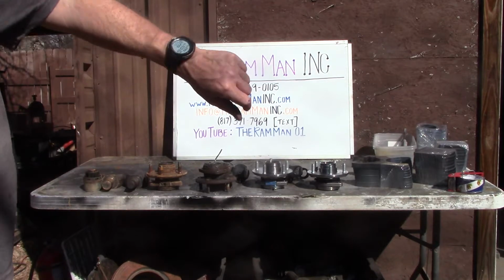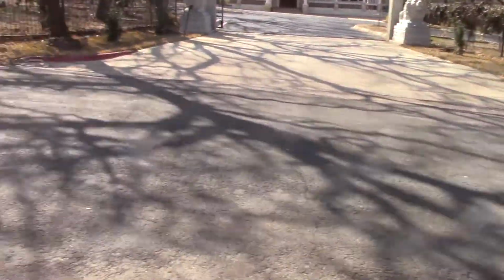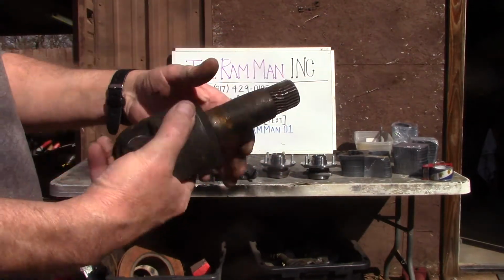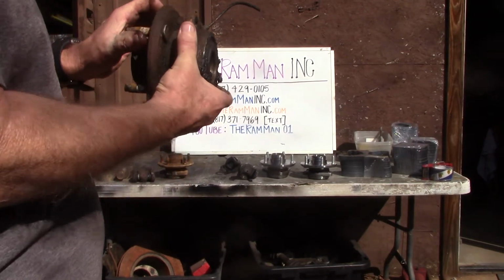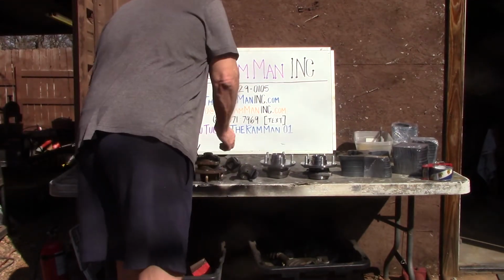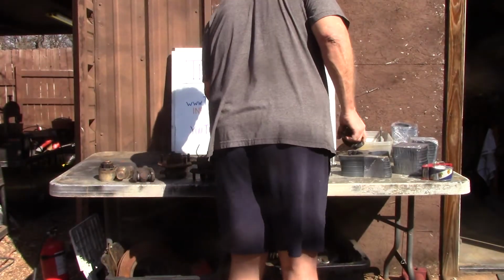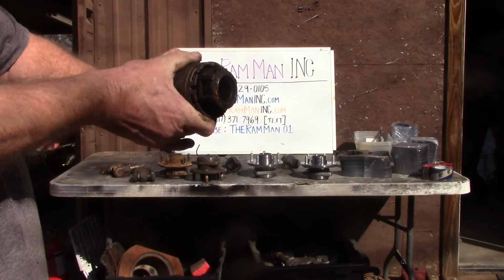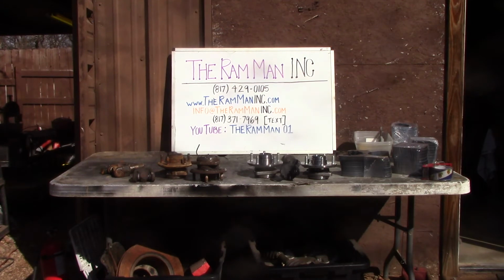2014 JEEP LOCKING HUBS, THRASHED BUT GOOD